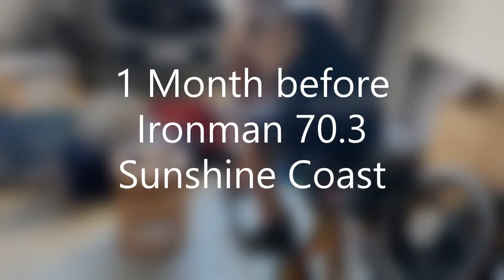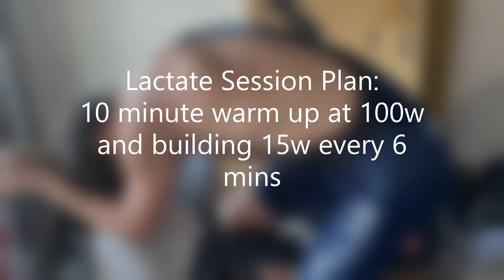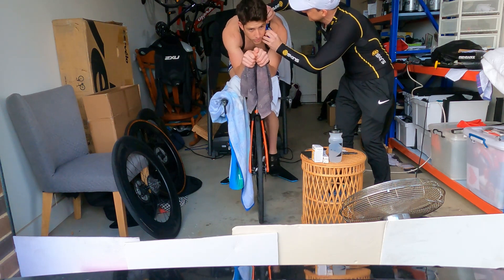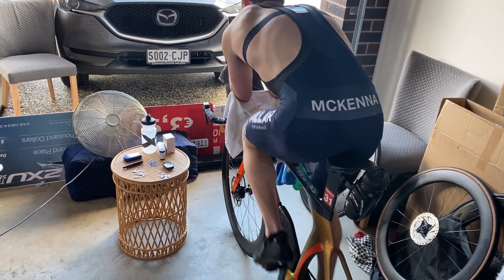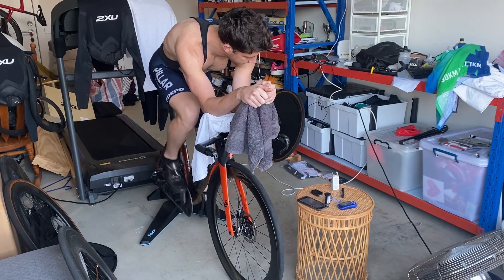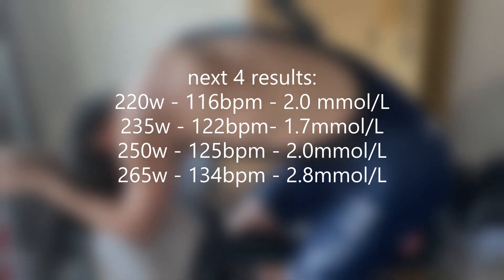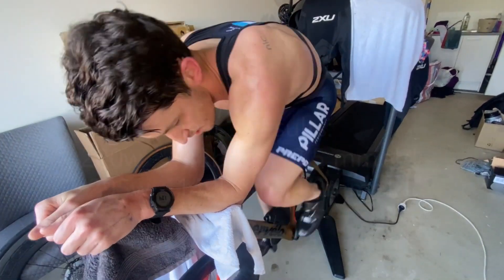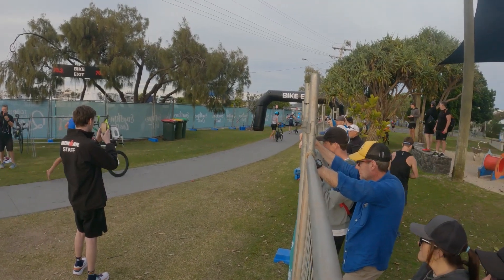Lactate Testing for Ironman Prep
Its been a while since i took lactate, however the plan is to work on lowering my aerobic numbers leading into Busselton Ironman in December. Here is a lactate test session i took before Ironman 70.3 Sunshine Coast with some updated data 2 weeks later. More to come.